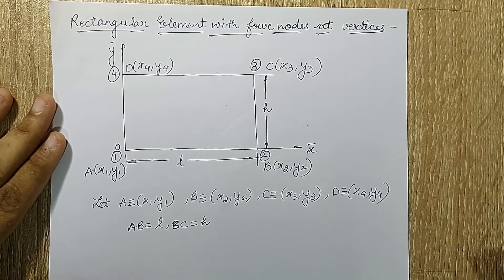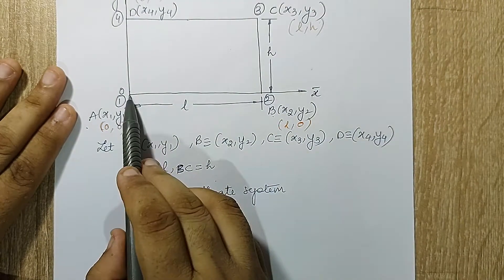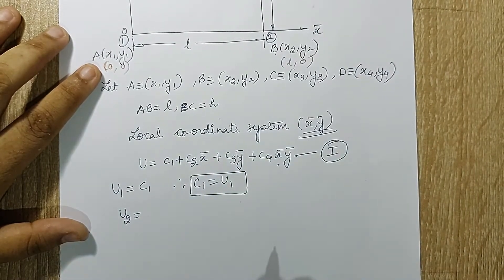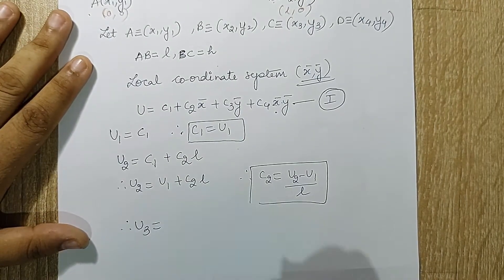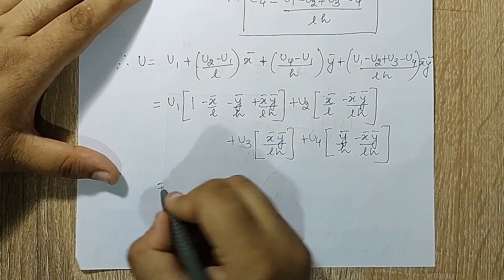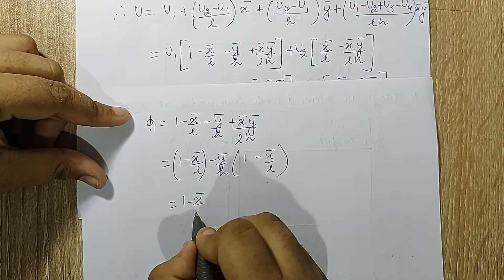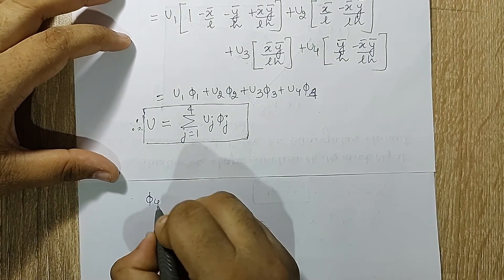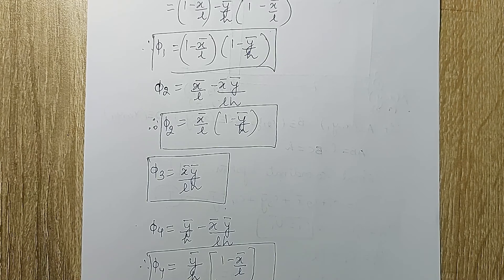Four Nodded | Rectangular element | Derivation | 2D Finite Element Formulations | FEA | L-4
This video is the fourth lecture on 2D Finite Element Formulations of Finite Element Analysis Course. It discusses derivation of rectangular element with four nodes at vertices.

Differential Equations

2D Finite Element Formulations